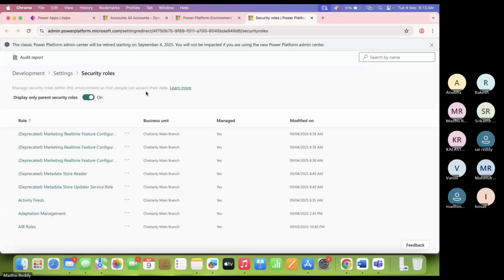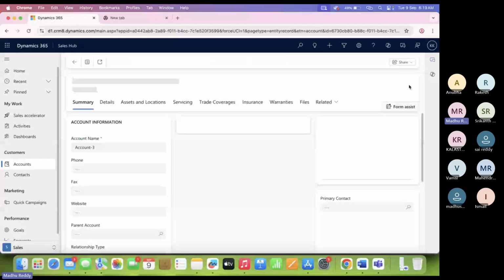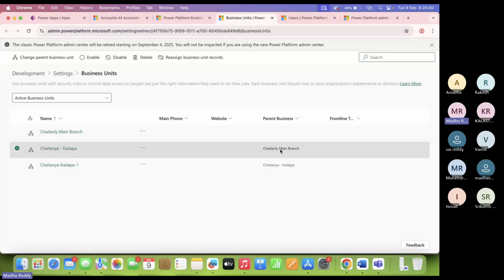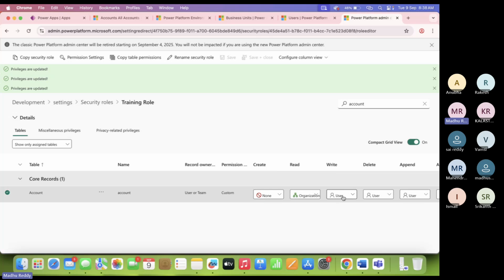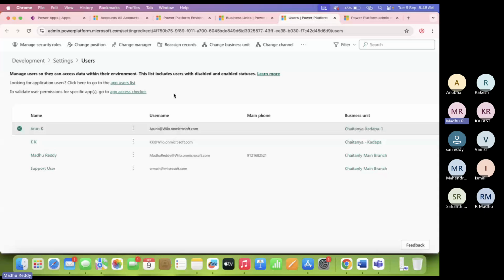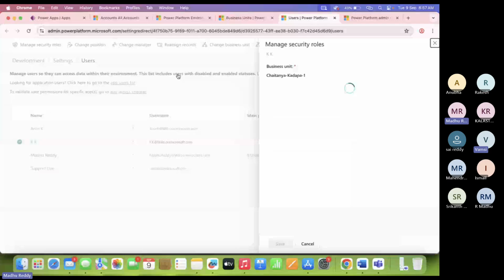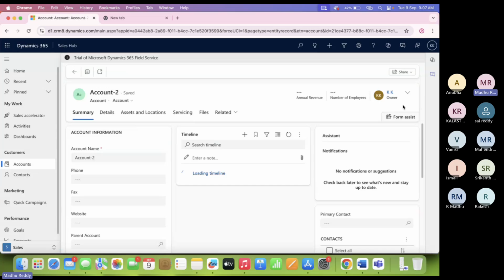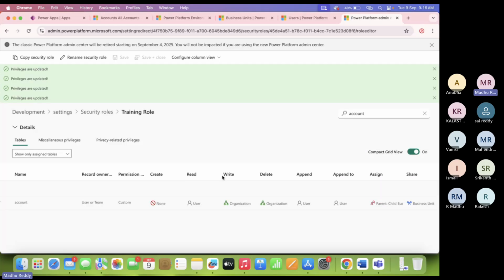CRM Class Day -3 Business unit and security roles,Privileges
Day 3
Microsoft CRM
Understanding Security Privileges and Their Functions
Privileges in Microsoft Dynamics CRM:
Create – Allows the user to create new records in the system.
Read – Grants the ability to view existing records.
Write – Permits editing or updating existing records.
Delete – Enables deletion of records.
Append – Allows a record to be associated with another record (used on the source record).
Append To – Allows a record to be associated with another record (used on the target record).
Assign – Enables changing ownership of a record to another user or team.
Share – Grants the ability to share a record with other users or teams and define their access level.
How It Works:
Privileges are part of security roles in Microsoft Dynamics CRM.
Security roles are assigned to users and define what actions they can perform on which entities (like Contacts, Accounts, Leads, etc.).
Each privilege can be granted at different access levels: None, User, Business Unit, Parent: Child Business Unit, and Organization.
Proper configuration of privileges ensures data security and appropriate access across the organization.